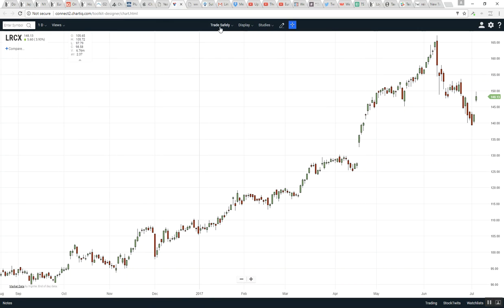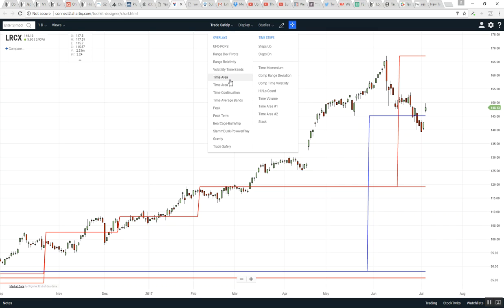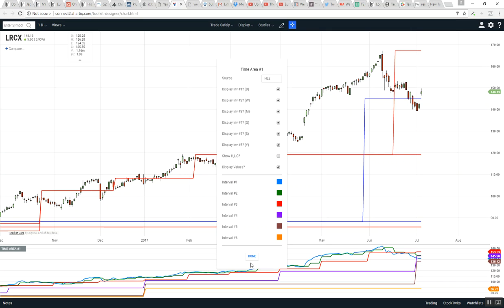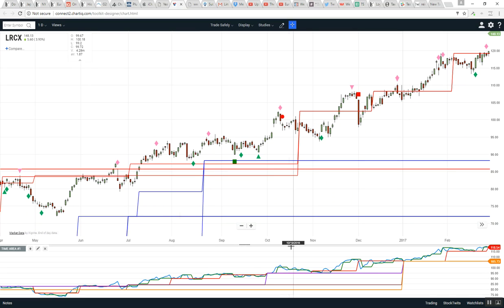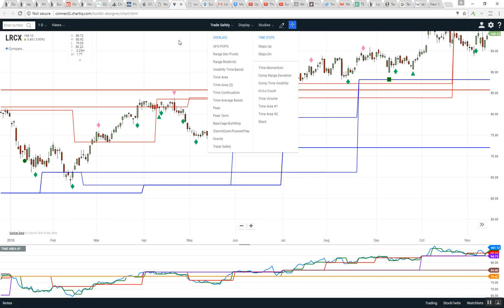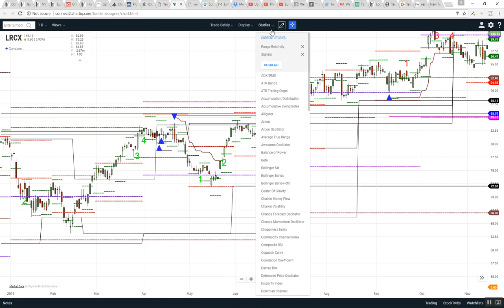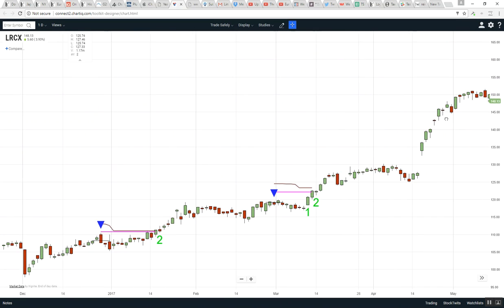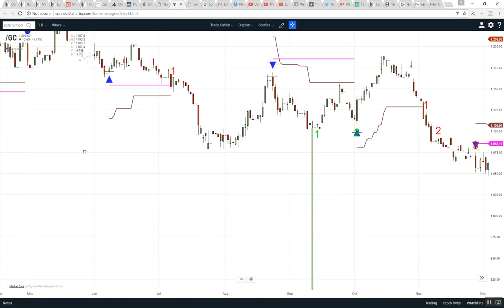Trading Safely ChartIQ Software How to set up the indicators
Take the guesswork out of trading with our complete ‘done for you’ service.